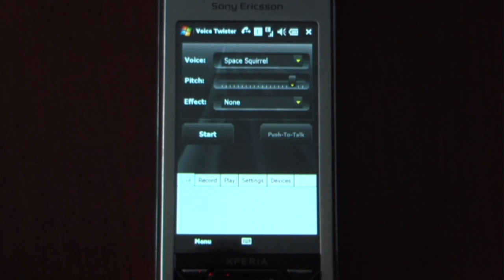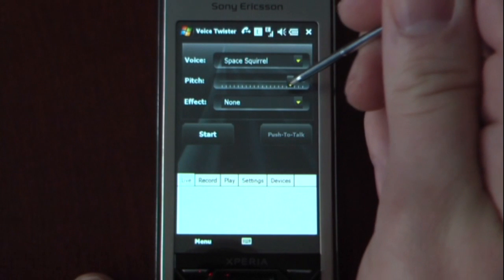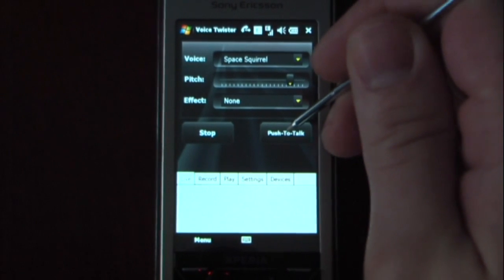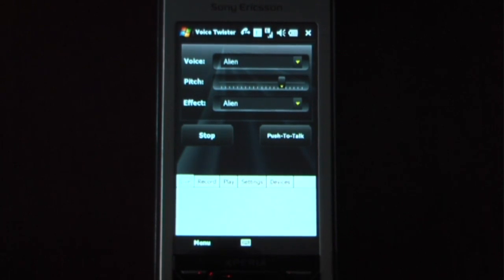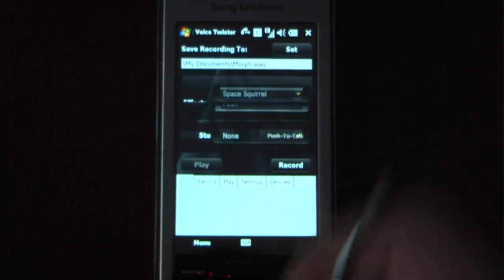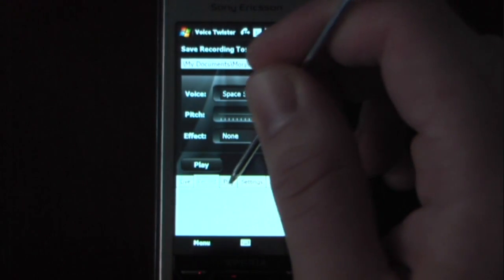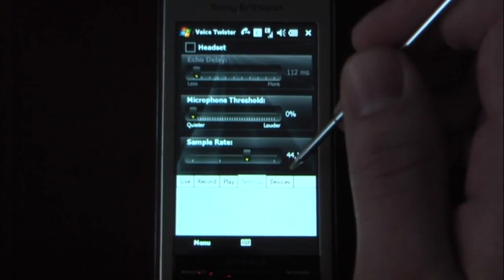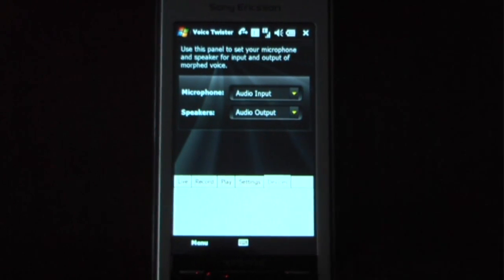Change Your Voice With Screaming Bee Voice Twister | Pocketnow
This is a little application that will change your voice to a different pitch and can also add effects. Venture to for download details.